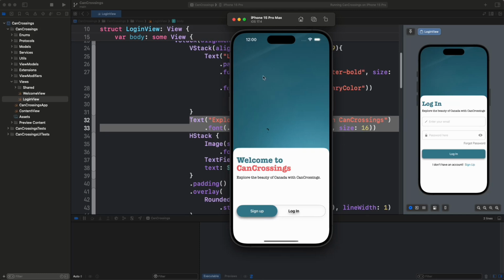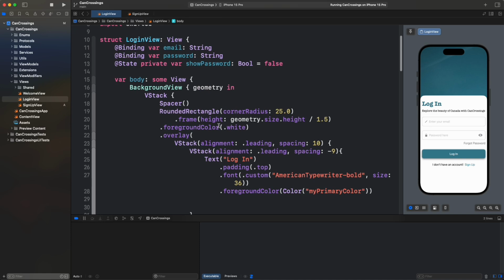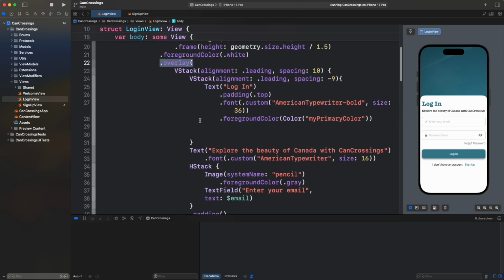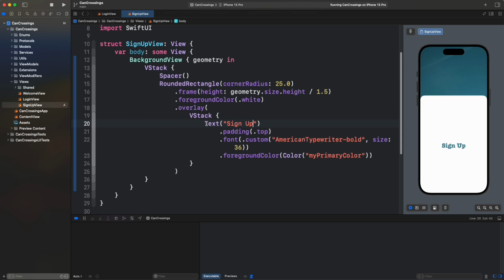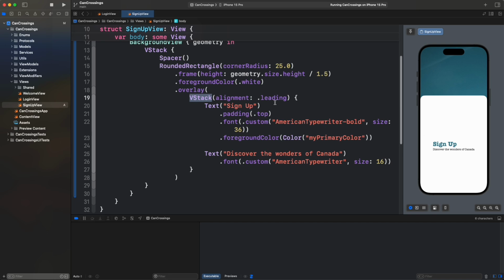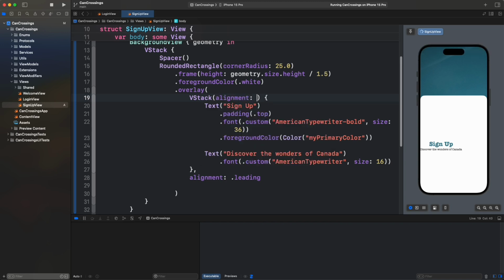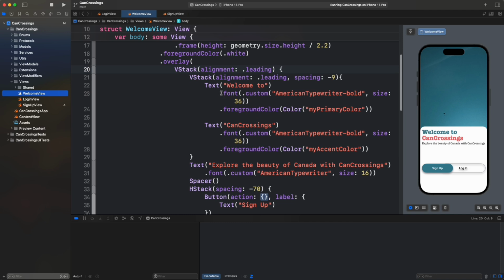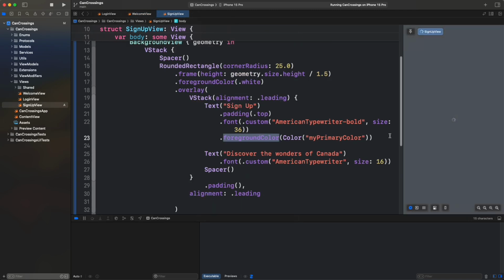🔥Add signup screen | Log In & Sign Up with Firebase #17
Happy Coding! 😊